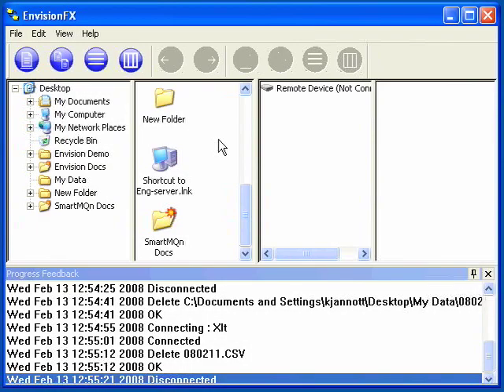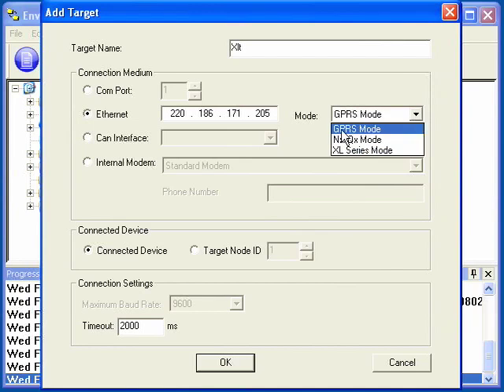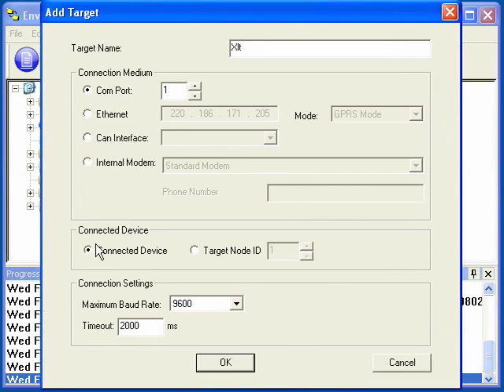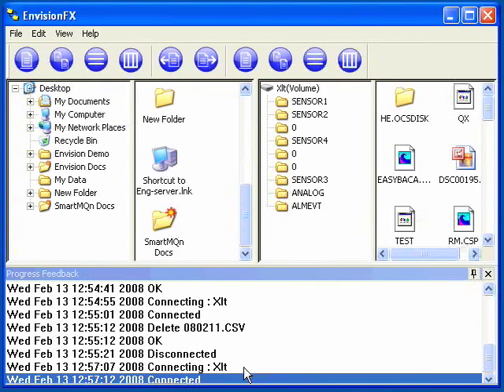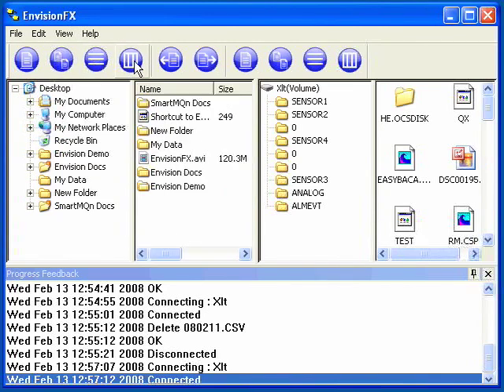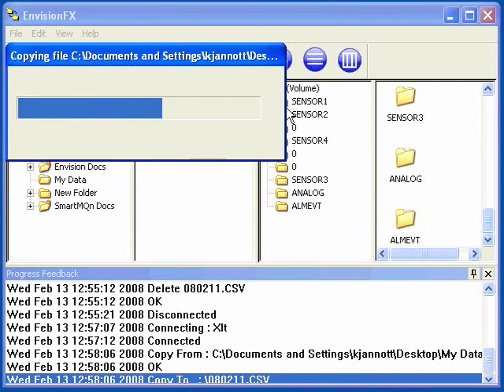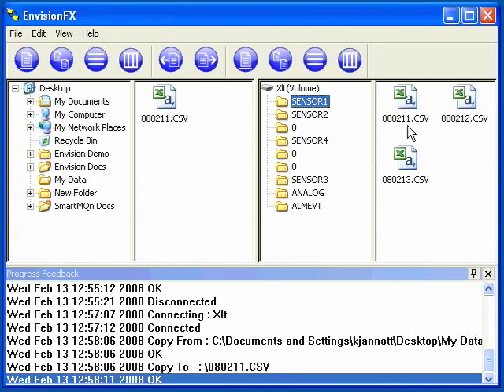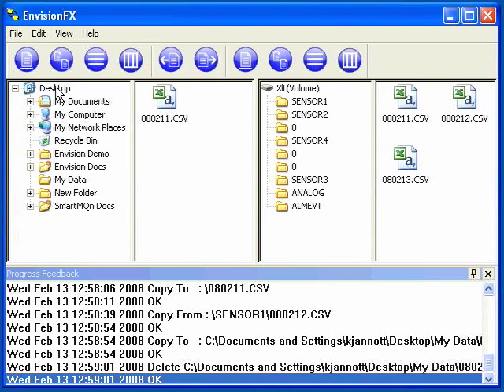Horner APG EnvisionFX Software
Cscape™ EnvisionFX (File Transfer) is a low-cost, Windows® based software application that allows you to easily transfer files between your PC and the XL, NX and QX series Operator Control Stations via a graphical interface.

Ken Jannotta, Jr., Product Manager guides you through the software through this informative tutorial.